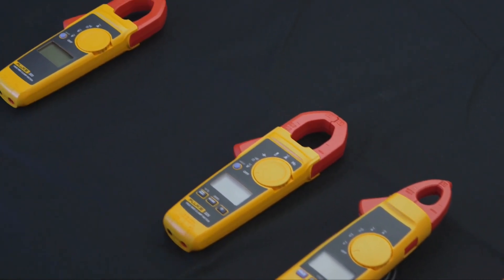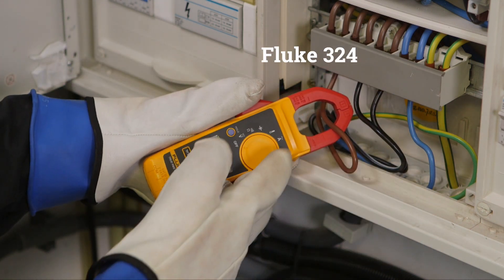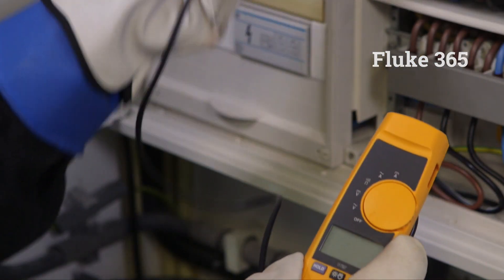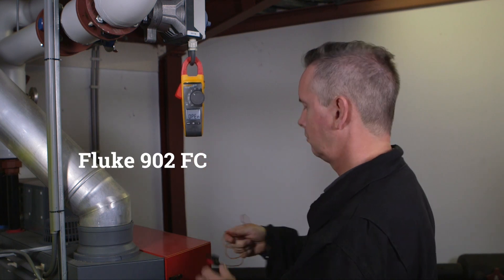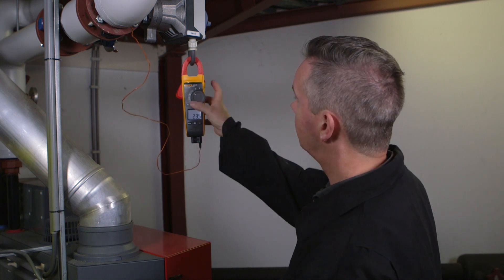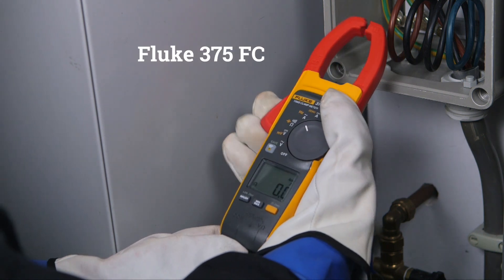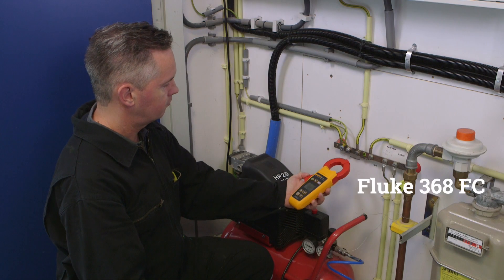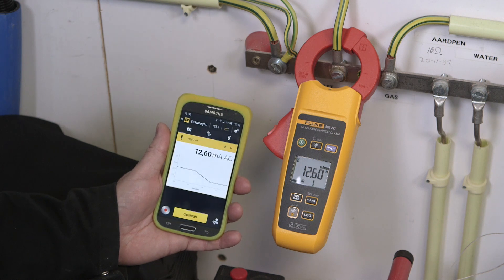5 Fluke clamp meters for commercial and residential use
What Fluke digital clamp meter and clamp tester are good for general use? Check out our clamp meters:  Fluke 324, Fluke 365, Fluke 902FC, Fluke 375FC and Fluke 368FC.
- Fluke 324
The 324 is an ergonomic troubleshooting tool for commercial and residential electricians. It is designed to verify the presence of AC current, AC voltage and continuity of circuits, switches, fuses and contacts.

- Fluke 365
The 365 is a rugged meter. Perfect for jobs where access to wires is difficult. The 365 thin, small jaw is detachable with a flexible lead.

- Fluke 902FC
The 902FC performs the essential measurements of HVAC systems like DC micro amps, resistance AC current, AC DC voltage, capacitance and contact temperature. Eliminating the need to carry multiple tools

- Fluke 375FC
The 375FC is a high performance clamp meter with wireless communication and locking capabilities. You are able to take accurate motor drive measurement.

- Fluke 368 FC
The 368FC helps to detect leakage current, prevent unplanned downtime and identify intermittent GFCI and RCD trips. All without taking equipment offline. The 368FC has a large 40 mm jaw for work with large conductors.